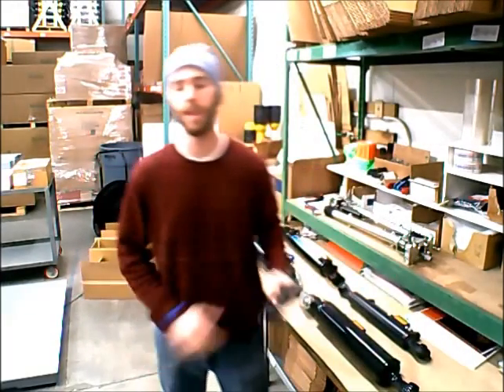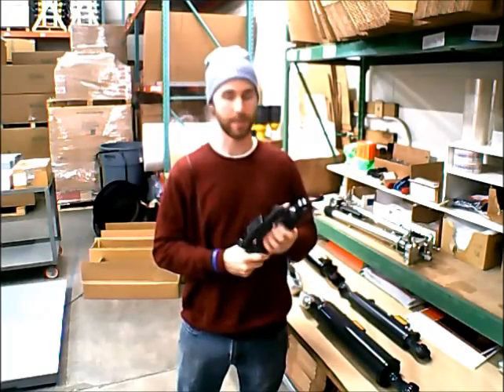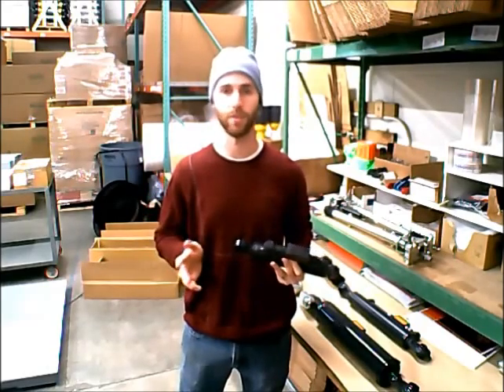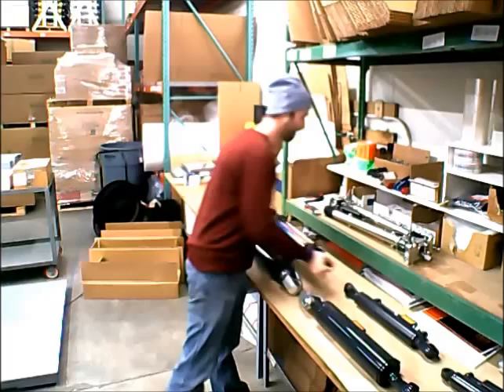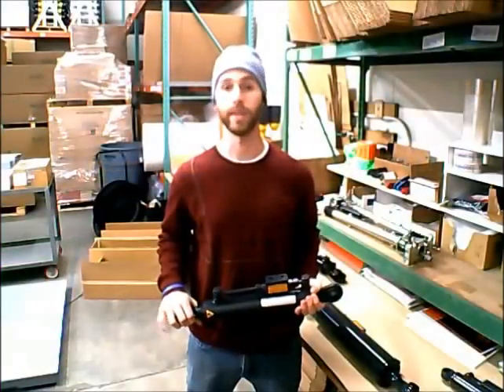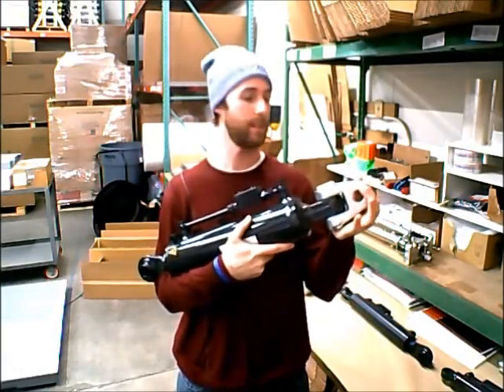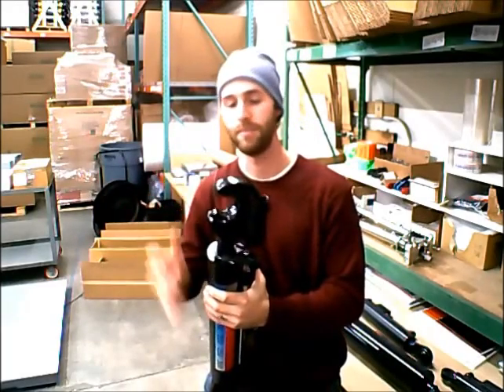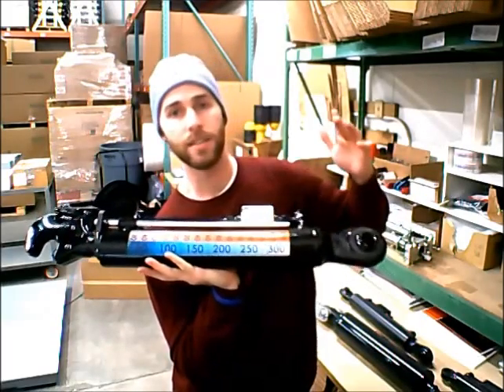Hydraulic Top Links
Learn all about hydraulic top links including these questions:
What is a double piloted check valve?
What category do I need?
How does category relate to horsepower?
When do I need a swivel?
When do I need a quick attach hook?
What is a depth measuring rod?